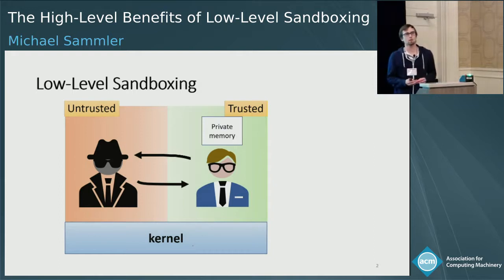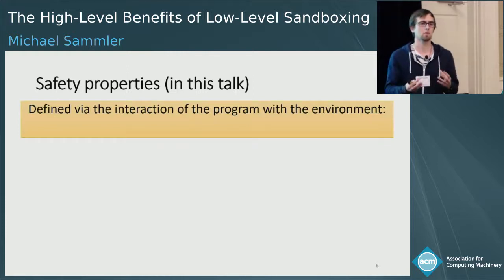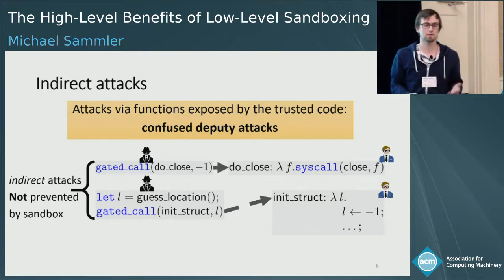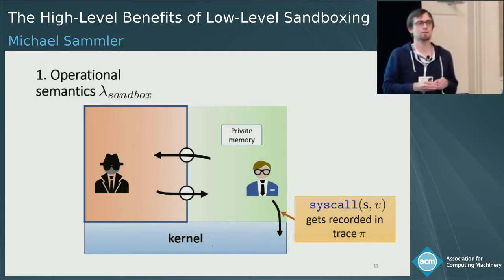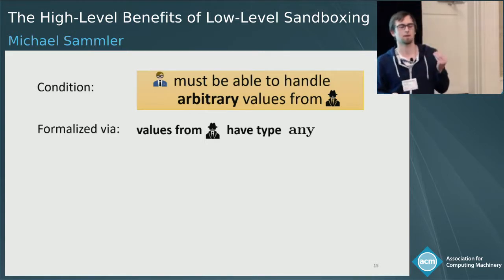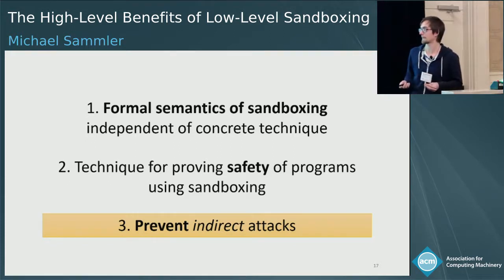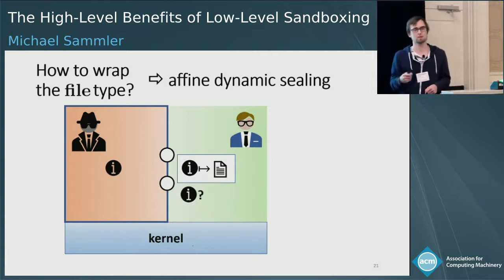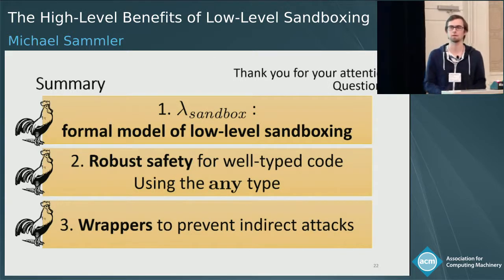The High-Level Benefits of Low-Level Sandboxing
Presented by Michael Sammler.